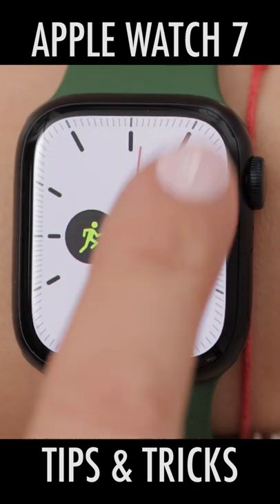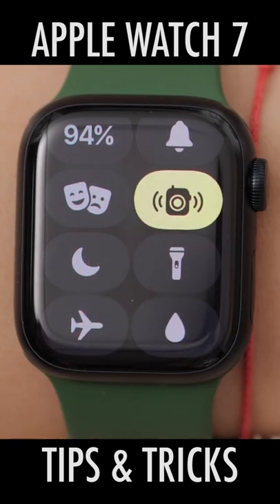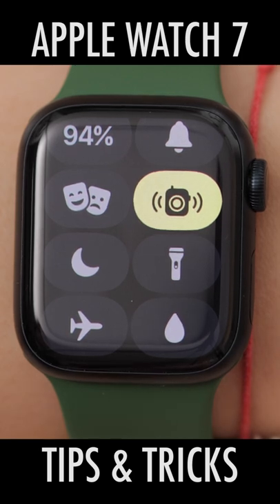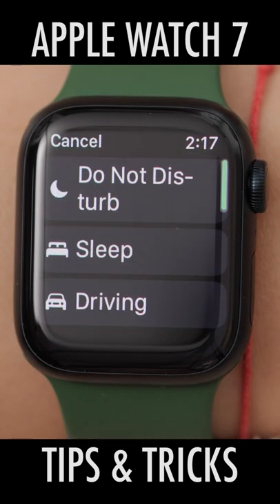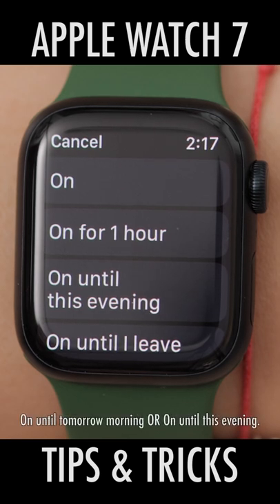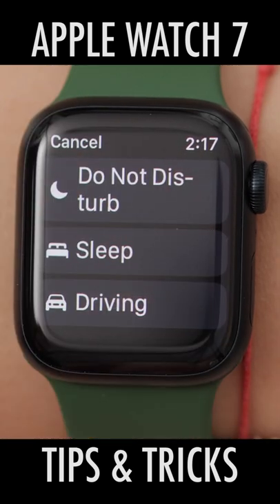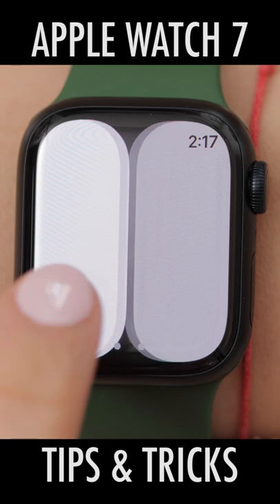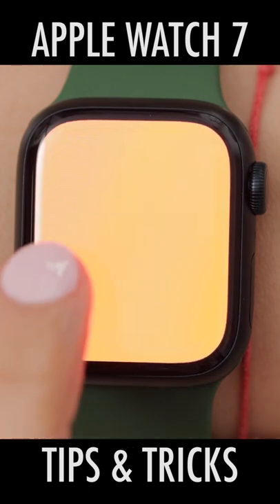Apple Watch 7 - How to use Walkie-Talkie Mode, Do Not Disturb & the Flashlight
In this video, we show you how to open the control center on your Apple Watch 7 and access Walkie-Talkie Mode, Do Not Disturb and the Flashlight.

Apple Watch SE (GPS + Cellular, 40mm) - Space Gray Aluminum Case with Midnight Sport Band: